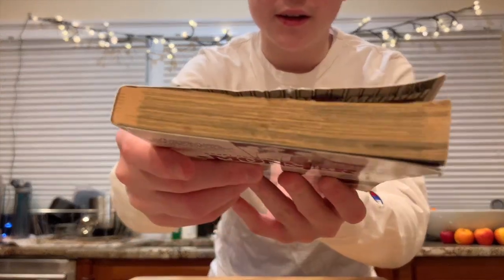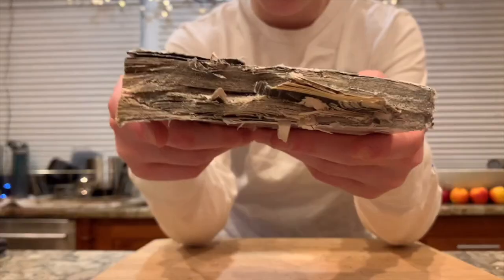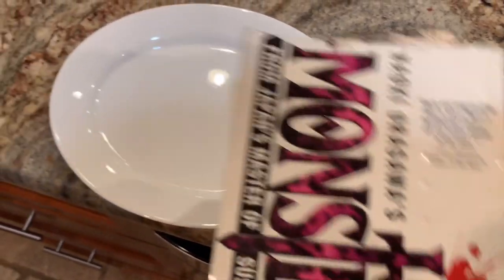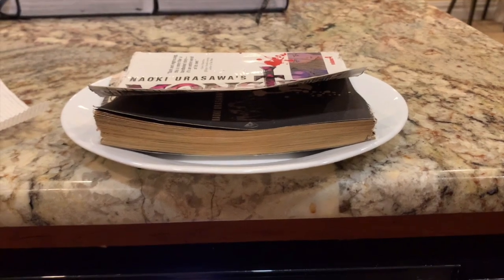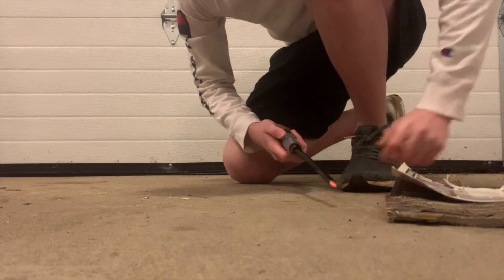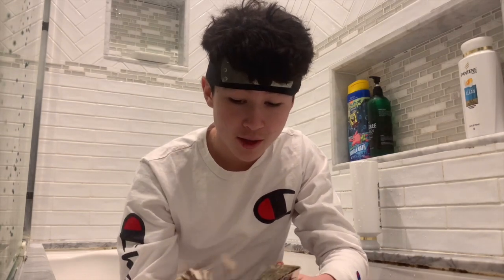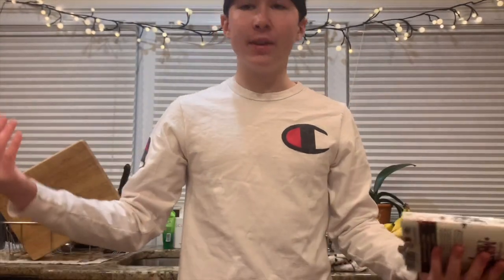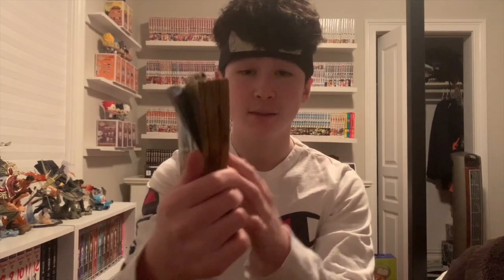Repairing Manga Parody FT. Manga Unwrapped